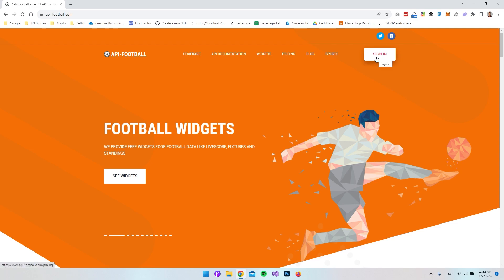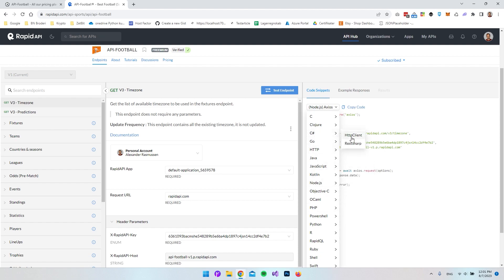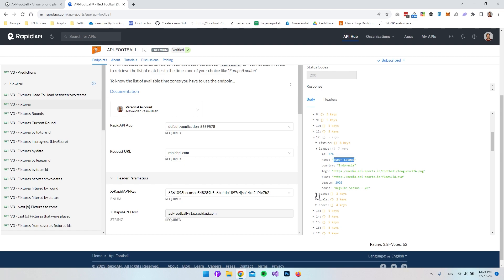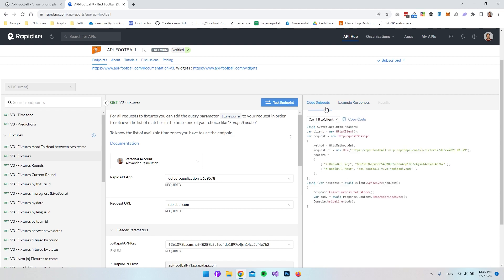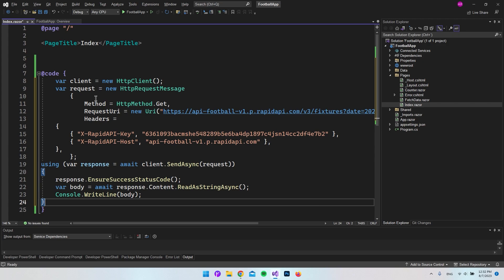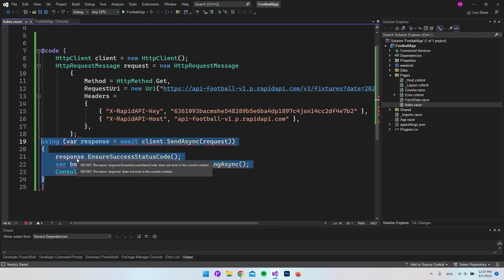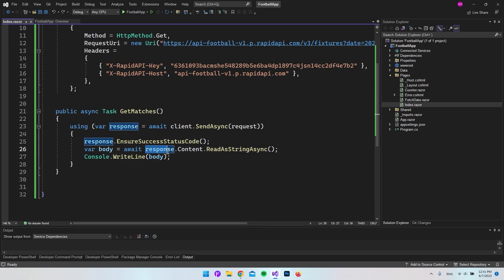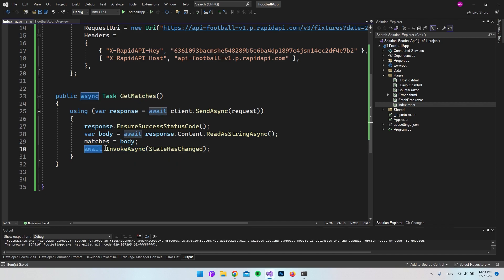How to use api-football.com's API with C#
In this video we will connect to API-Football's API. Get some data and display it as a string. In the next part we will display it a bit nicer in the Blazor Server App that we create to make the API call.